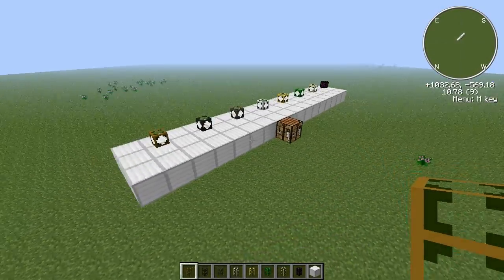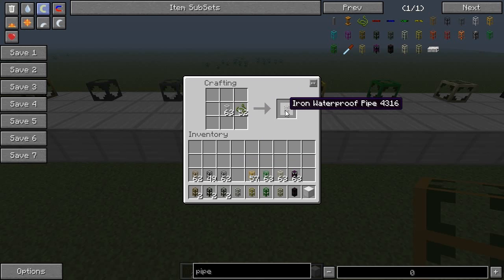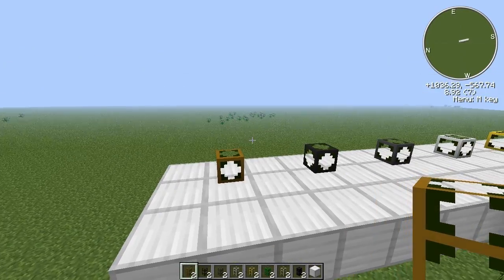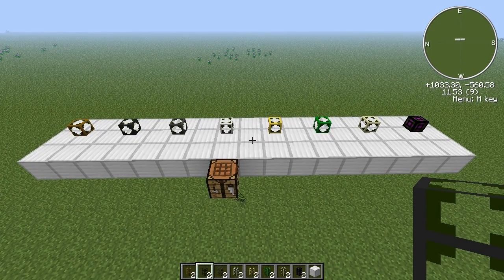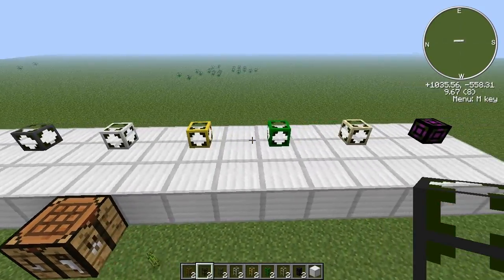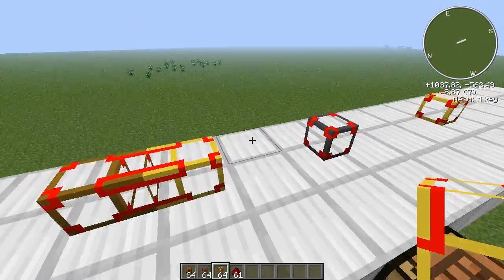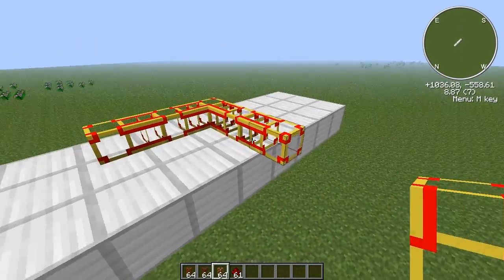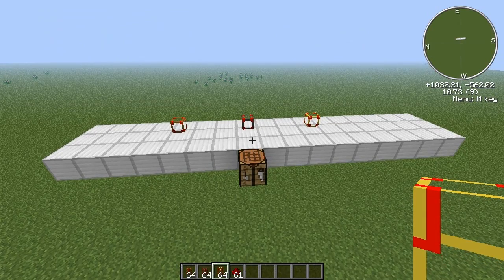Feed The Beast Quickie - BuildCraft: Waterproof Transport Pipes and Conductive Pipes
In this video we take a look at Waterproof Transport Pipes (Wooden Waterproof Pipe, Cobblestone Waterproof Pipe, Stone Waterproof Pipe, Golden Waterproof Pipe, Sandstone Waterproof Pipe, Void Waterproof Pipe, Emerald Waterproof Pipe) and Conductive Pipes (Wooden Conductive Pipe, Stone Conductive Pipe, Golded Conductive Pipe) from BuildCraft mod